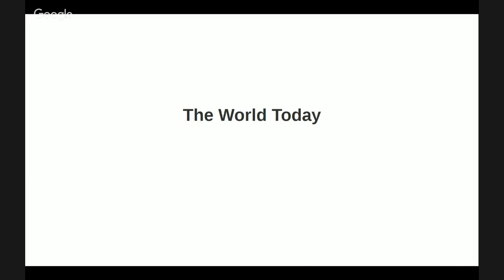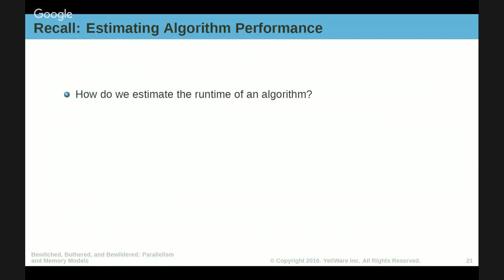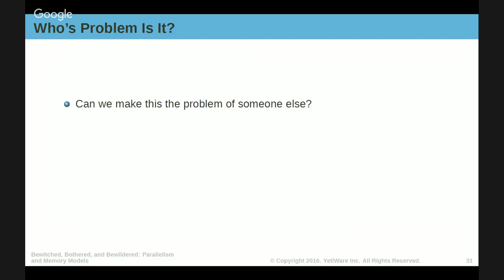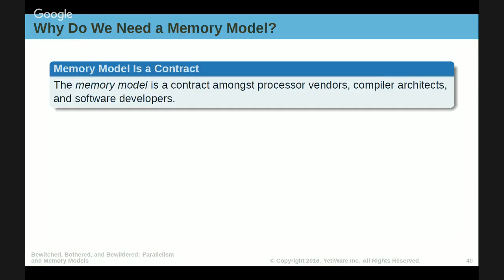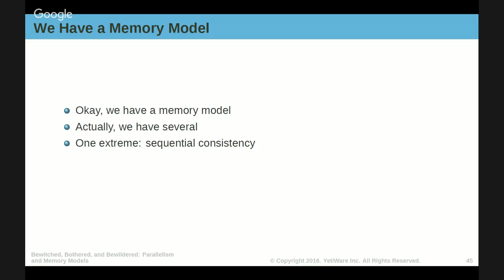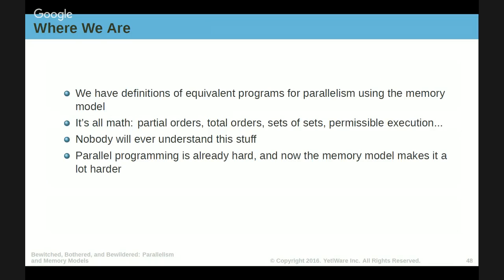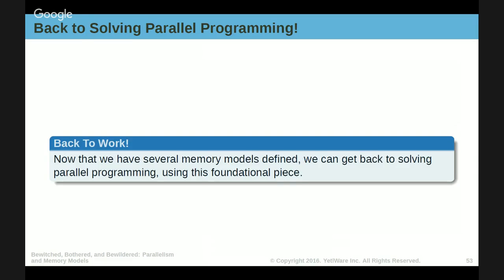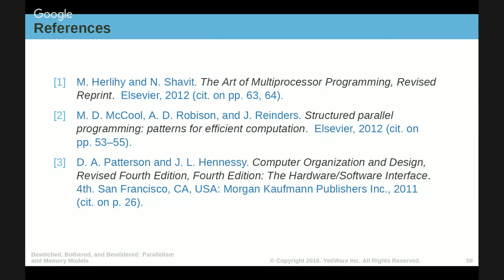SNUG April 2016: "Bewitched, Bothered and Bewildered: Parallelism and Memory Models", by AJ Guillon